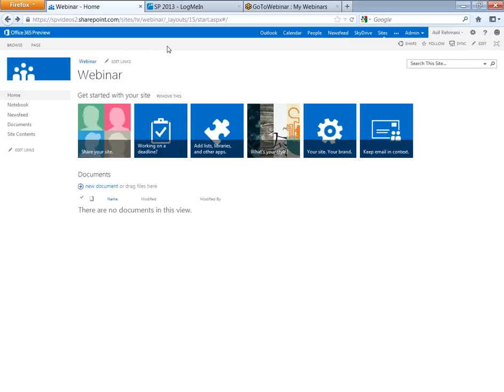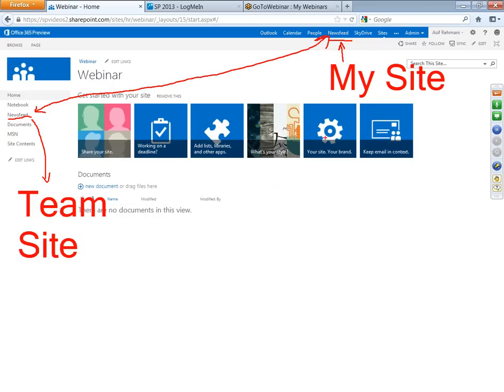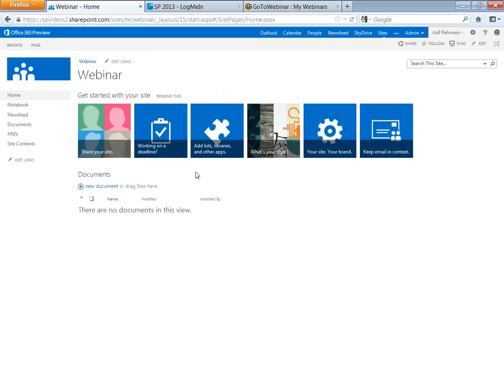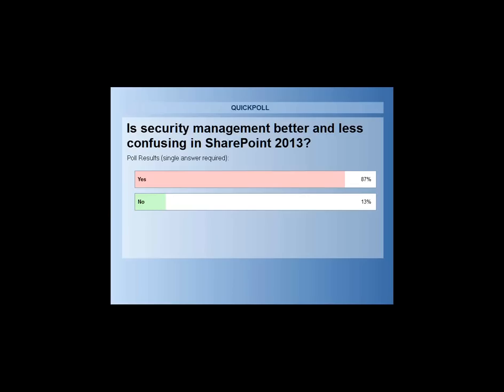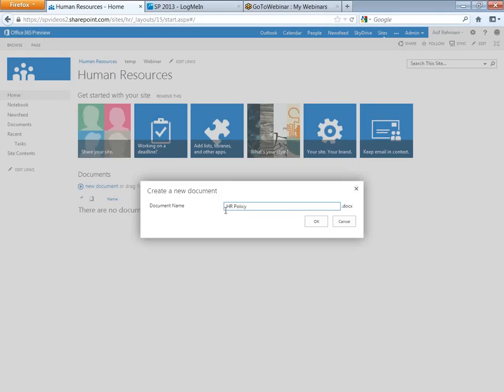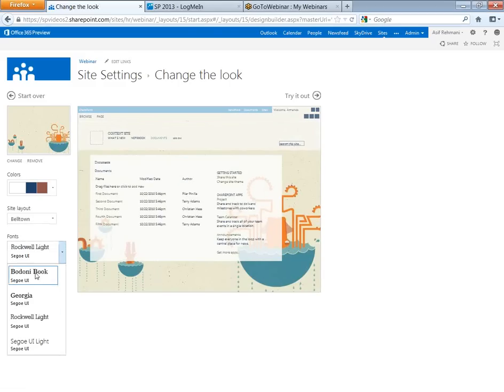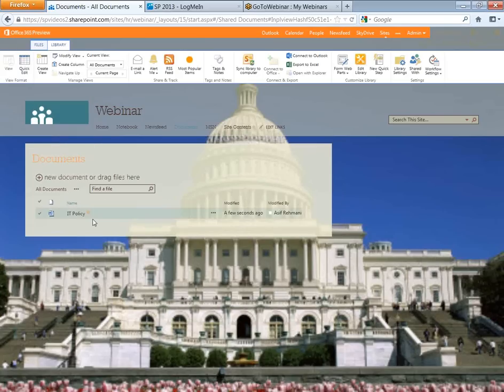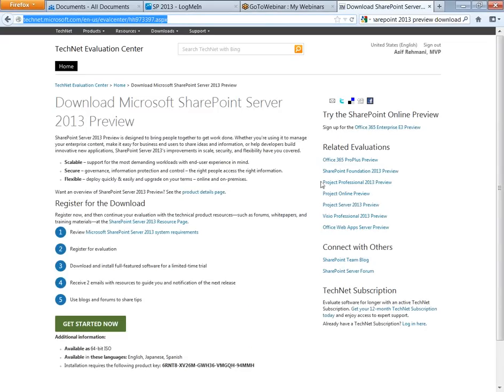Webinar - Tour SharePoint 2013 user interfaces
SharePoint 2013 brings with it a bold new look compared to the earlier versions. Want to know what has changed exactly? Watch this webinar! The 'Metro' look of sites, the introduction of 'Apps', an easier way to manage your documents, the radical new way to style your site and more are all discussed in this session. Register for upcoming complimentary webinars: